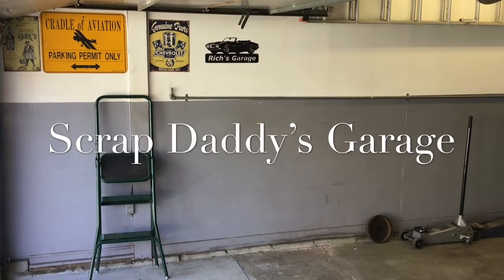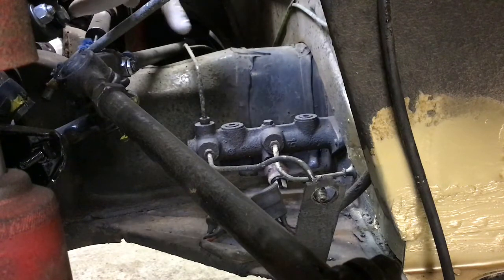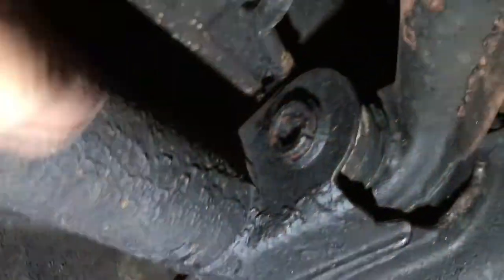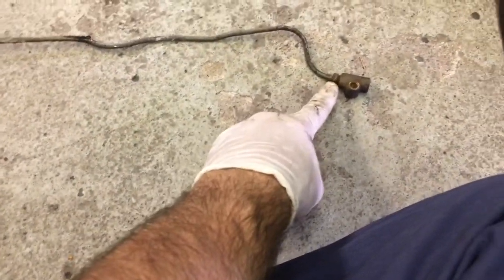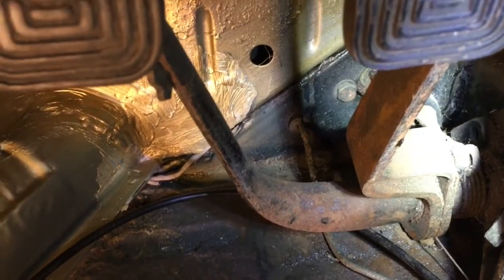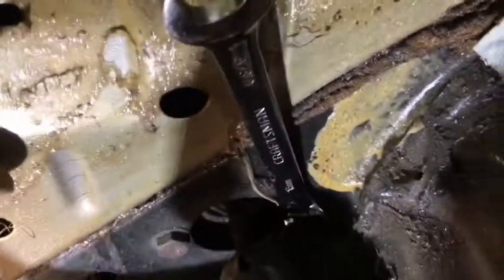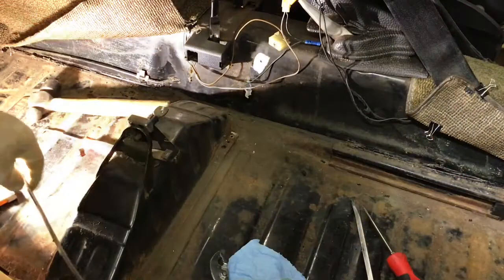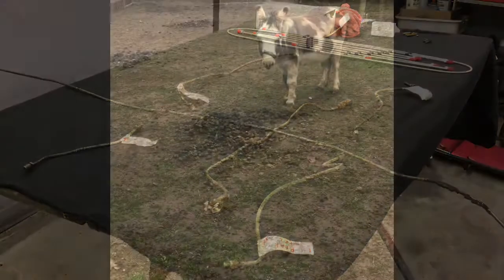Original Owner VW Sunbug gets new brake lines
Part 18, removal of brake lines and master cylinder from a 1974 Volkswagen Beetle, clogged fuel line replacement.